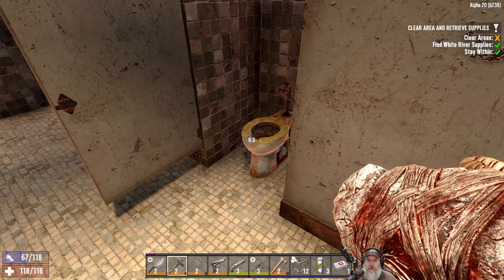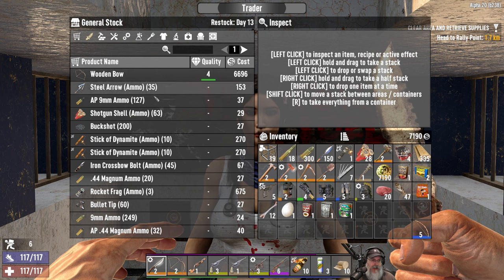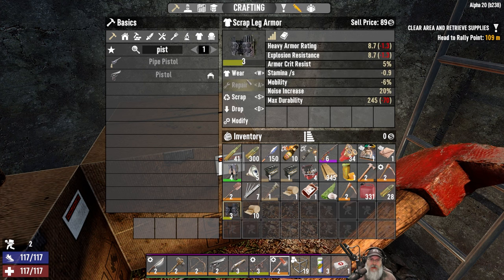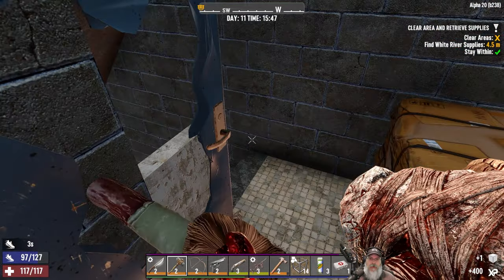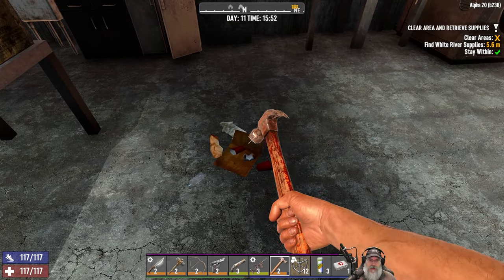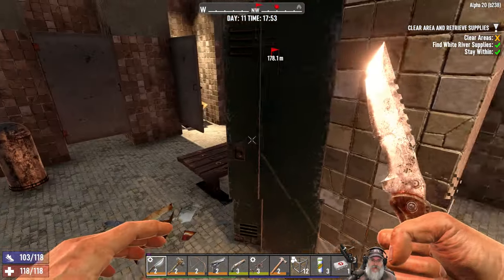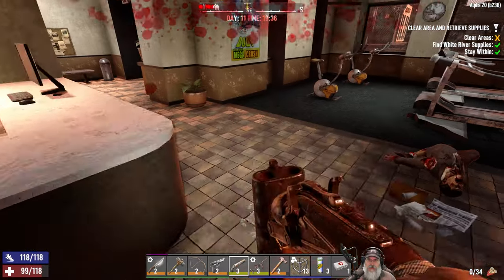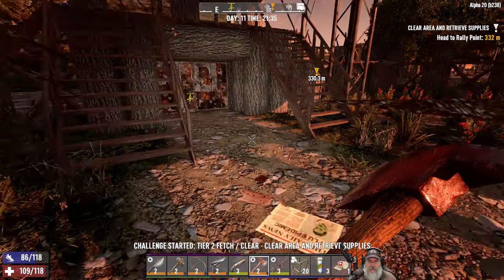7 Days to Die Alpha 20 Experimental | E14 Getting Some Real Guns!